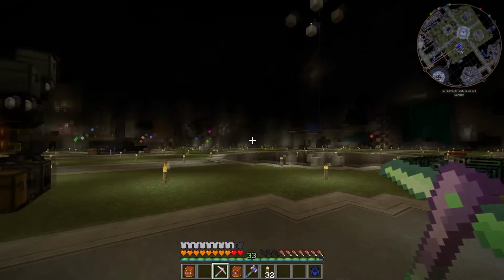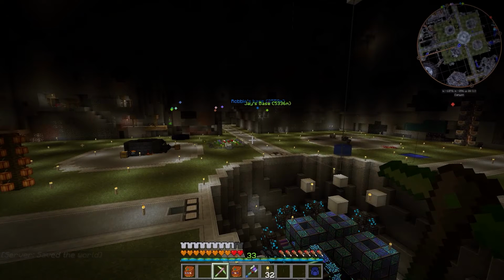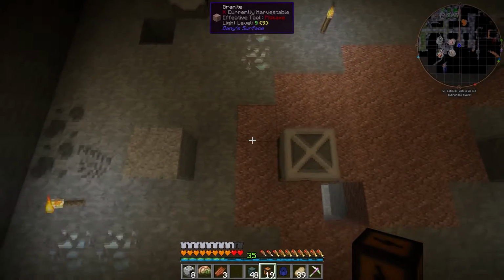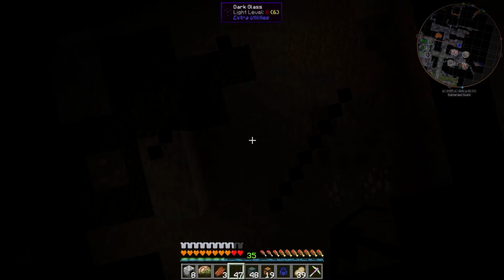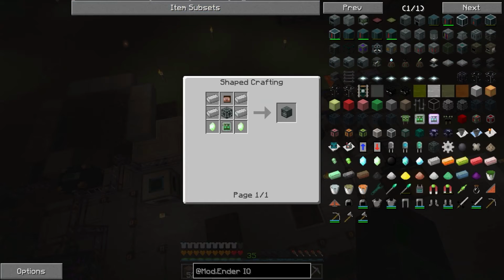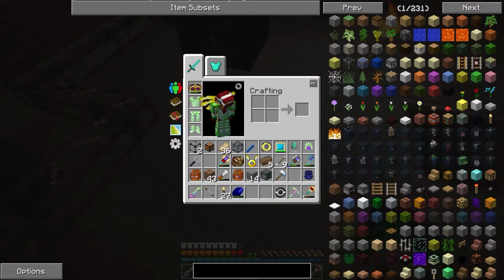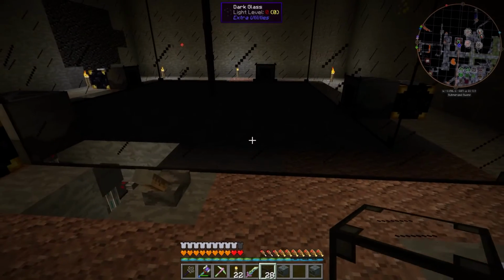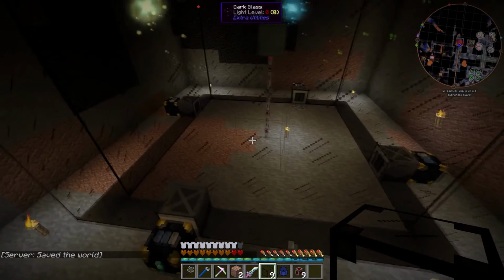Modern World Modsauce 2 SMP Ep.31: We Need Some Spawners!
Hi guys and welcome to the 31th episode from a brand new modpack, Modsauce 2.  The pack was created by jotato for the Hermicraft server.

So today we need to get some spawners up and running as we are starting to get a bit low on a few items.

Recorded with Mirillis Action/Audacity.  Edited with Sony Vegas